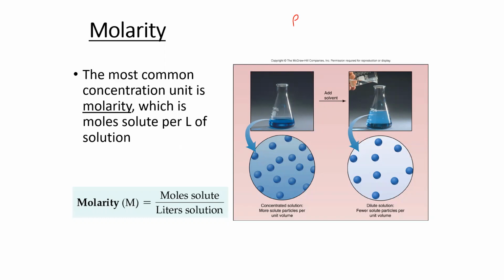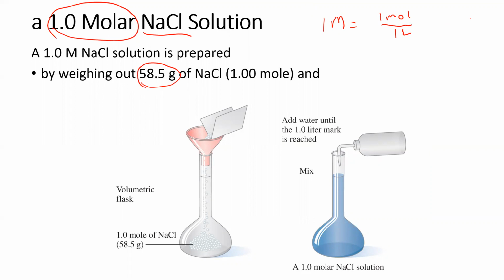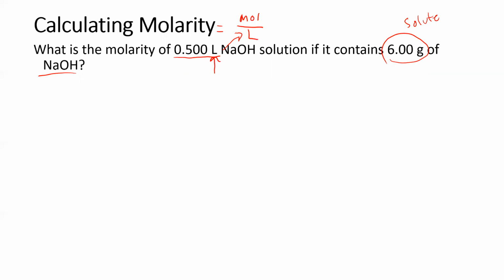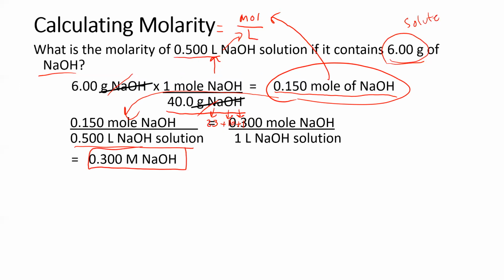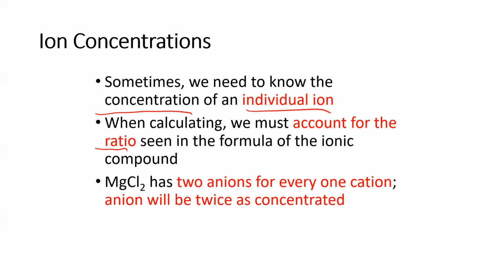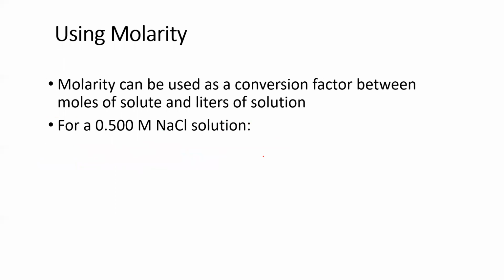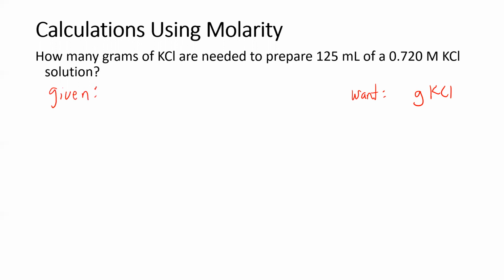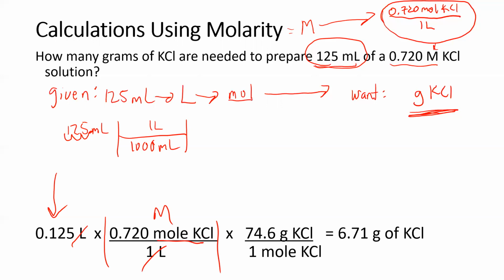How to Calculate Molarity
How to calculate Molarity and what is meant by Molarity (definition) are covered in this video!